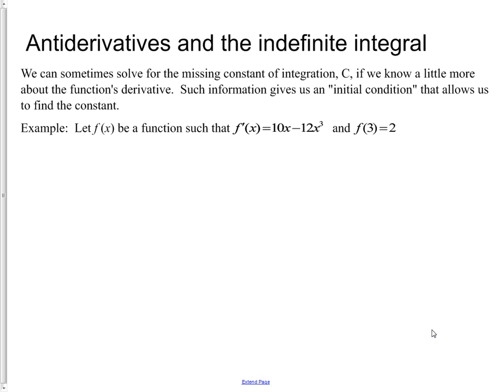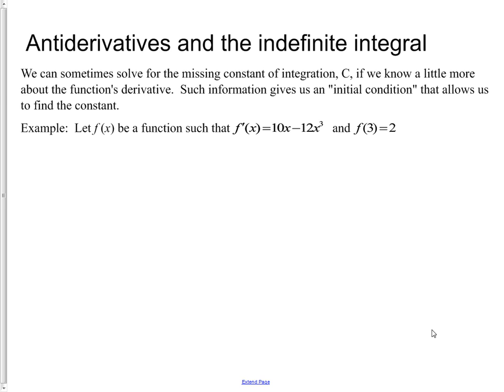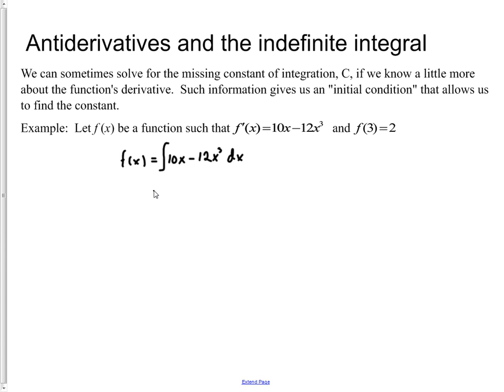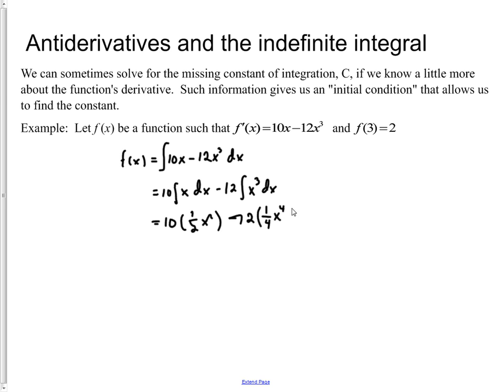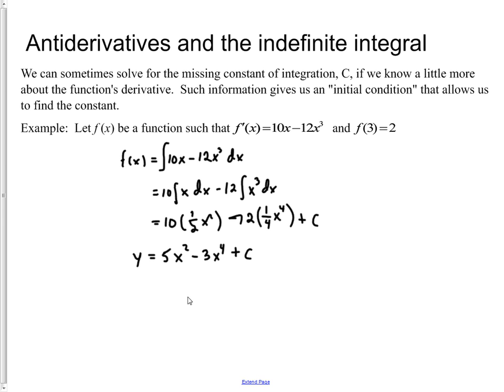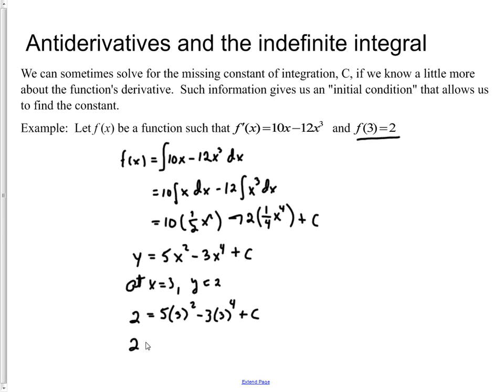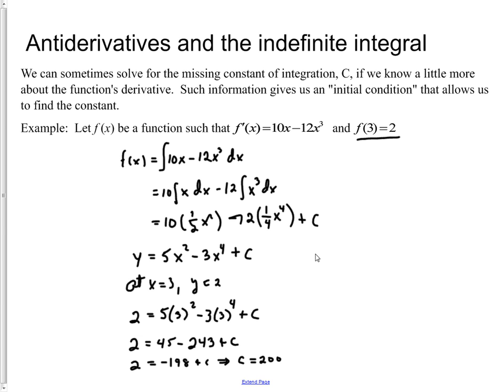5 1 Antiderivatives E